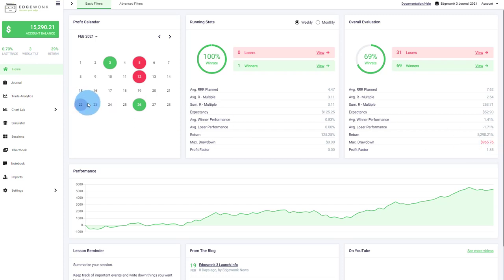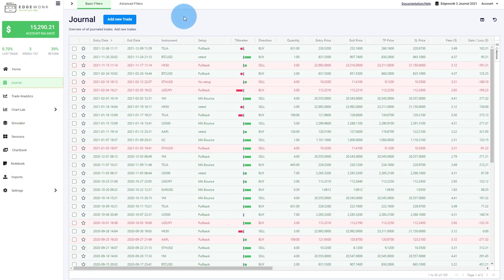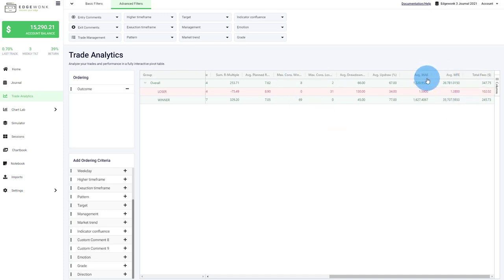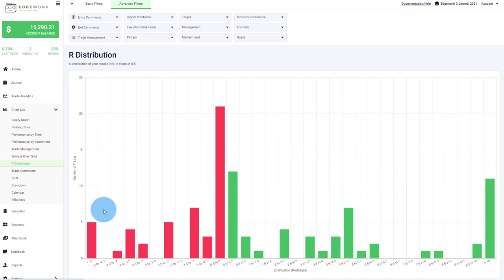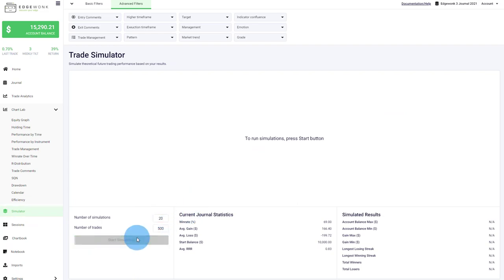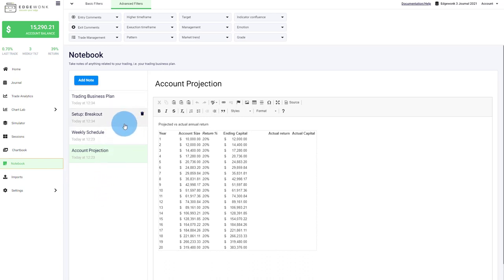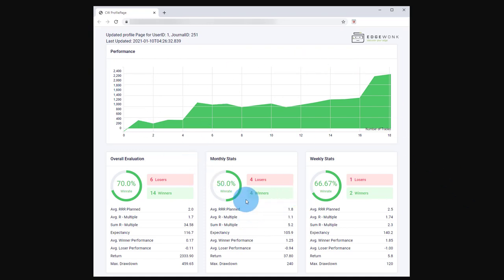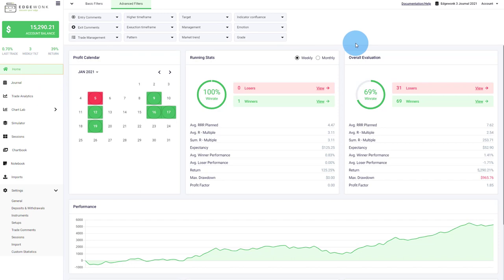Edgewonk 3 is here! The new improved trading journal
» Timestamps:

00:00 The home tab
00:59 The journal tab
01:31 Adding a trade / scaling in
01:47 The filters
02:11 The Trade Analytics
03:29 All graphs explained
05:45 The Simulator
06:10 The Sessions tab
06:51 The Chartbook
07:10 The Notebook
07:44 The settings